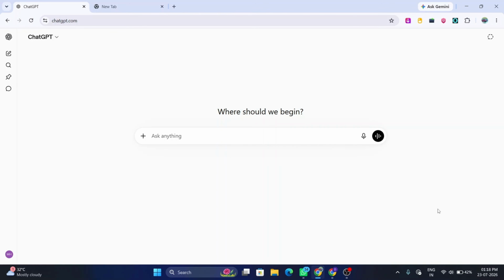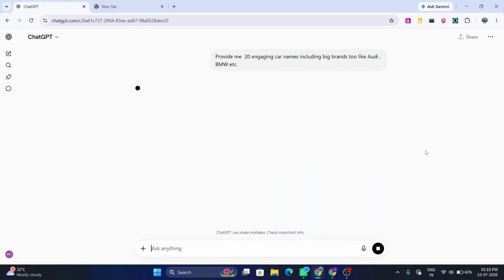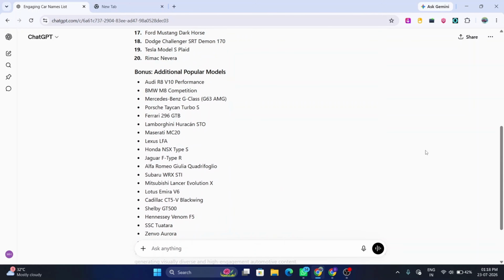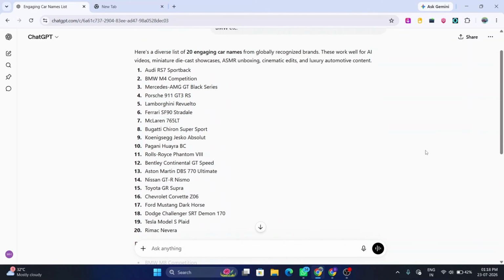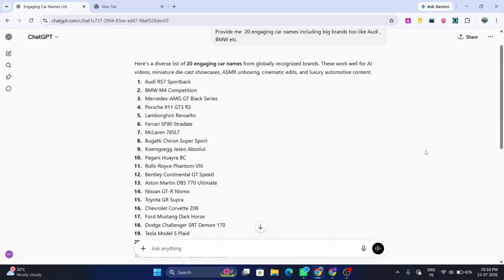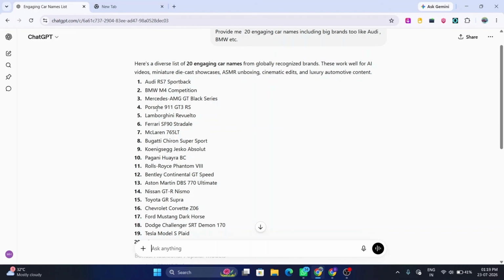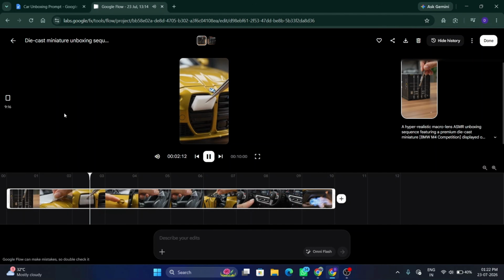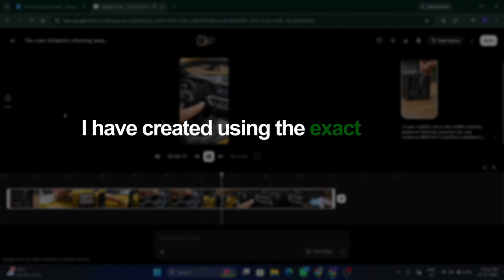Make Viral Miniature Car Videos Using FREE AI Tools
Want to create viral Miniature Car Unboxing videos using AI for FREE? In this complete step-by-step tutorial, you'll learn how to generate realistic miniature cars, design premium unboxing scenes, animate smooth reveals, and edit satisfying videos using powerful free AI tools. This niche is rapidly gaining popularity across YouTube Shorts, Instagram Reels, TikTok, and Facebook because viewers love visually satisfying unboxing content with high replay value.

In this video, I'll show you the complete workflow for creating miniature car unboxing videos—from writing effective AI prompts and generating realistic toy cars to creating cinematic unboxing animations and professional edits. You'll also discover the best free AI tools that make the entire process simple, even if you're just getting started with AI content creation.

Whether you're building a faceless YouTube channel or searching for a fresh AI niche with viral potential, this tutorial will help you create unlimited miniature car unboxing videos quickly and completely free.